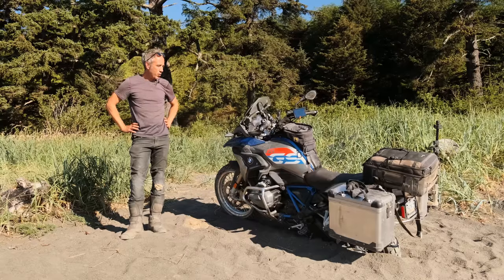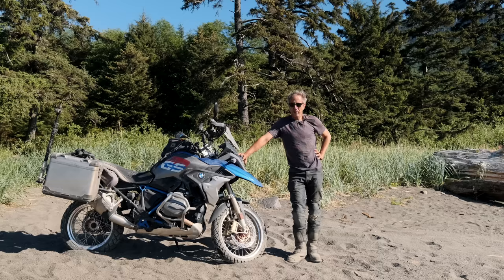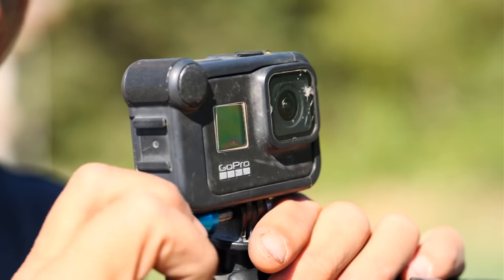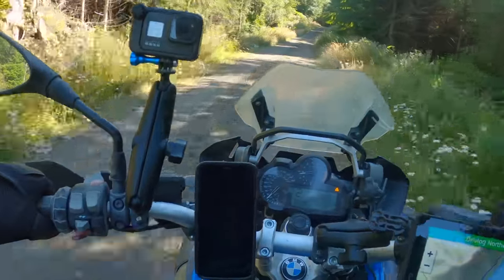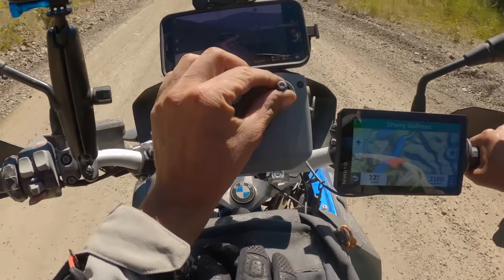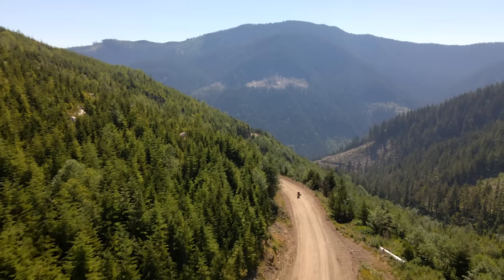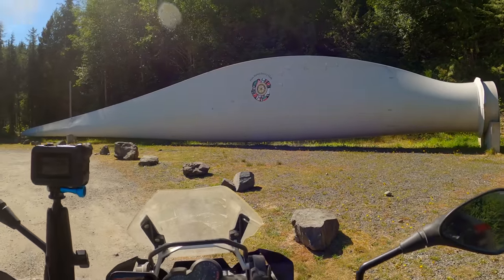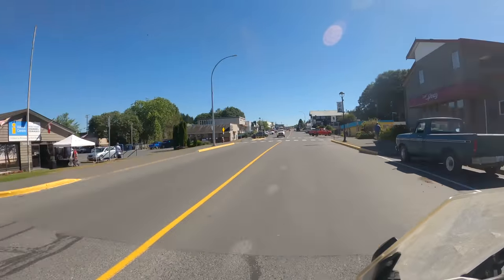Vancouver Island | Rest and Recharge Before the Ferry to Bella Coola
Episode 18 - After digging myself out of a sandy situation , I ride some enjoyable pavement across northern Vancouver Island to Port Hardy and spend the night at a beautiful campground before my ferry ride to Bella Coola.